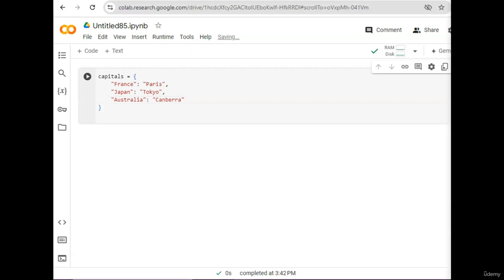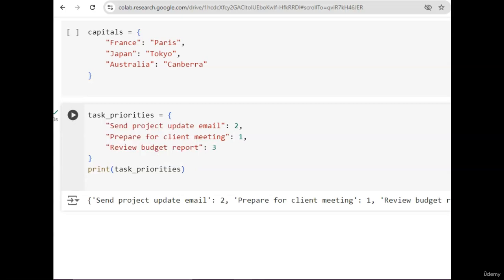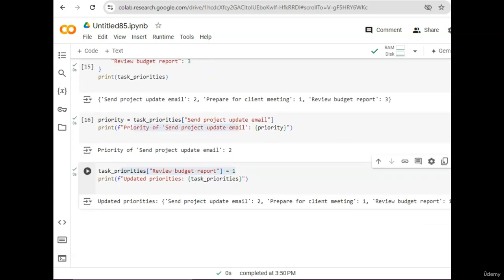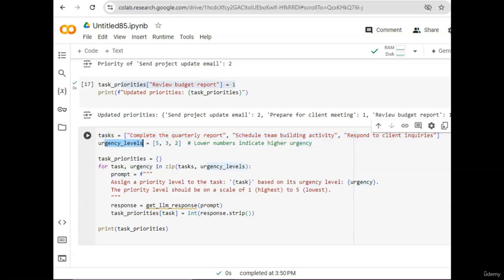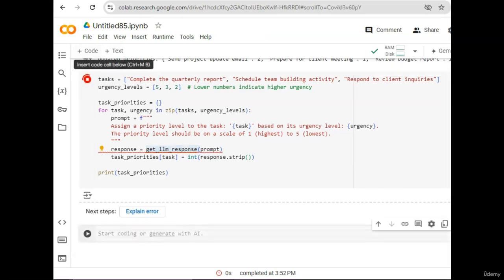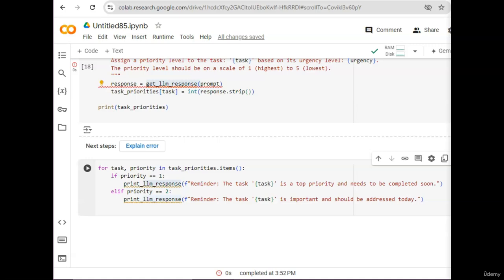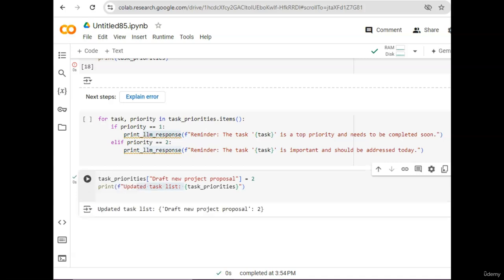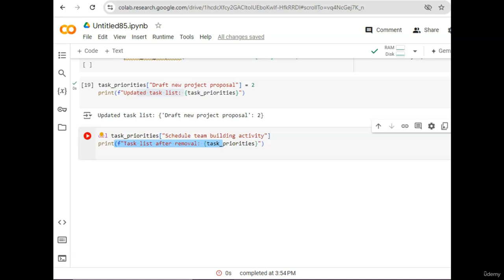89 Prioritizing Tasks with Dictionaries and AI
**Prioritizing tasks with dictionaries** involves using a dictionary to store tasks with associated priority levels, making it easy to organize and manage tasks based on their importance. In programming, dictionaries allow you to pair each task with a priority value, enabling quick sorting or filtering.

For example, in Python:

```python
tasks = {
    "Finish report": 1,  # High priority
    "Check email": 3,    # Low priority
    "Team meeting": 2    # Medium priority

Here, the tasks are associated with priority values (1, 2, 3). A **priority of 1** indicates high importance. You can then sort or filter tasks by priority to focus on the most urgent ones first.

**AI** can be used to dynamically adjust priorities based on factors like deadlines, dependencies, or urgency, further enhancing task management. AI could also predict how much time each task might take or suggest optimal schedules based on past behavior.